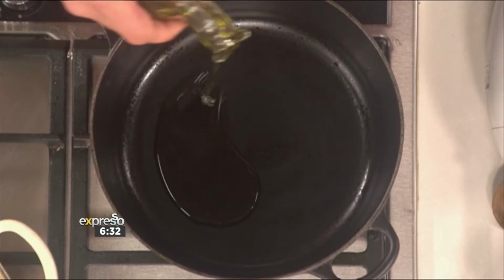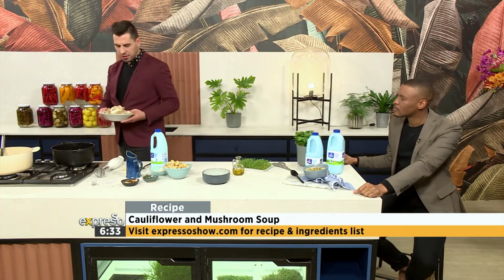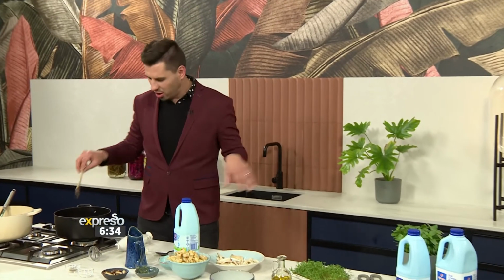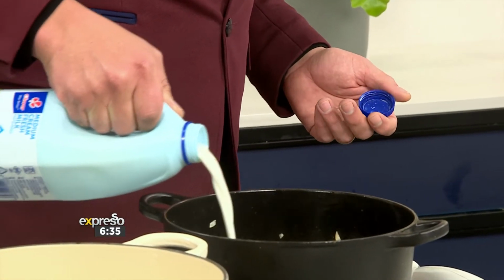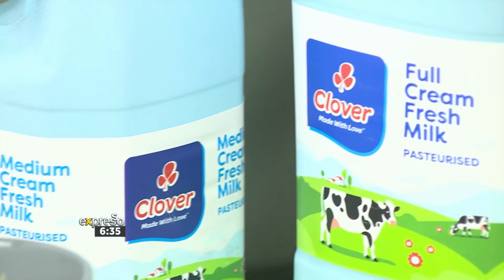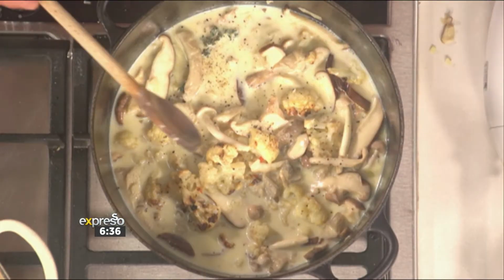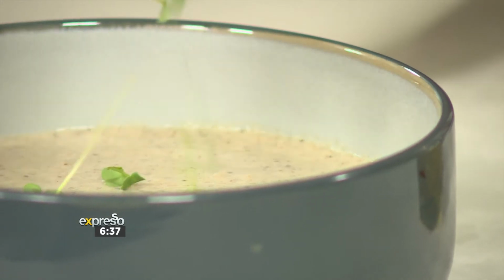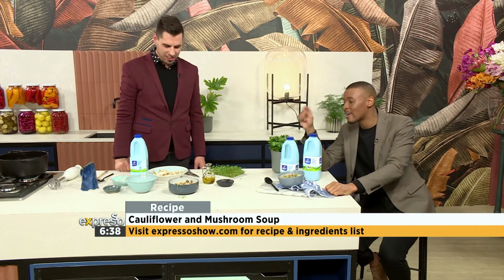Recipe: Cauliflower & Mushroom Soup (CLOVER)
There is something oh-so comforting about a bowl of soup with all its nourishing goodness. Our deliciously creamy Cauliflower and Mushroom soup is low carb gastronomy food at best – bursting with earthy flavours and Herman Lensing joins us in the kitchen to show us how this soup makes for a satisfying midweek meal.